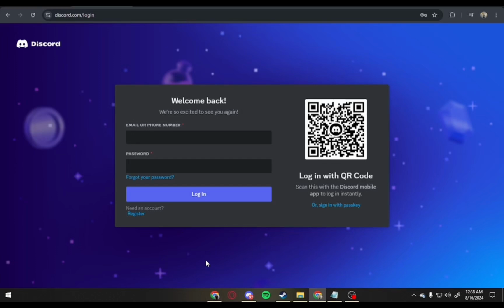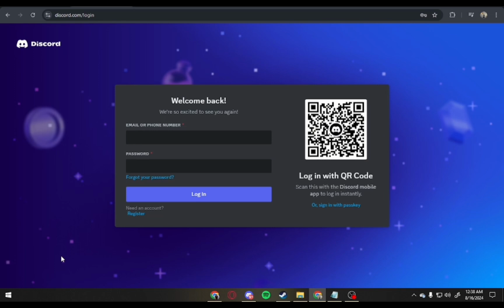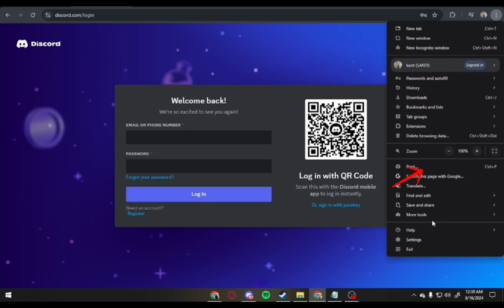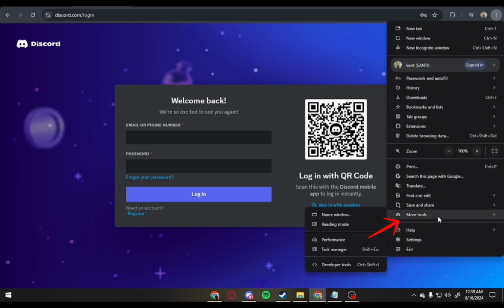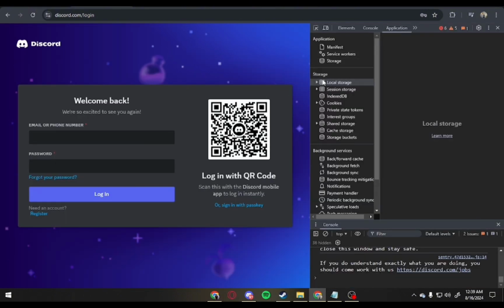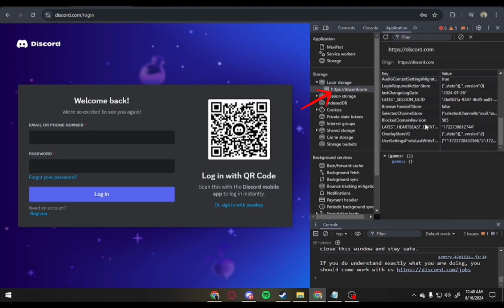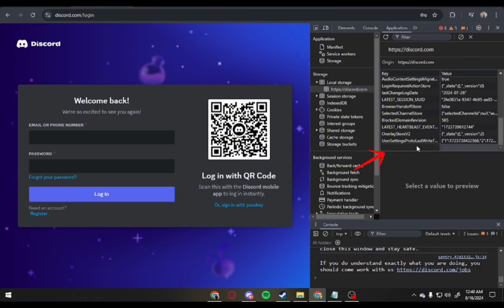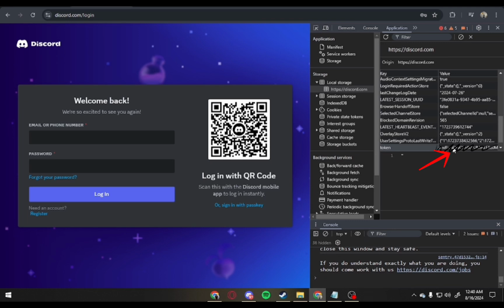How To Login With Discord Token (Access Granted) (2026 Updated)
Learn How To Login With Discord Token. In this video, I'll guide you through the step-by-step process to securely access your Discord account using a token!

Timestamp:
00:00 Intro
00:09 Login With Discord Token

Discord TokenLogin TechTutorials 🚨 CLAIM YOUR FREE TRANSFER UP TO $600 NOW! 🚨